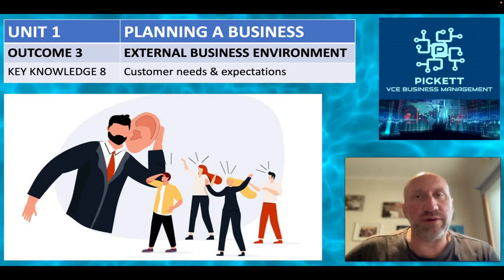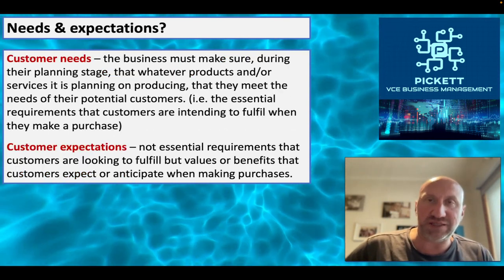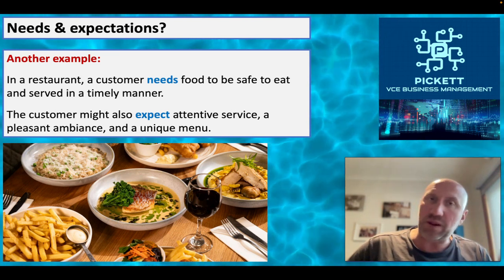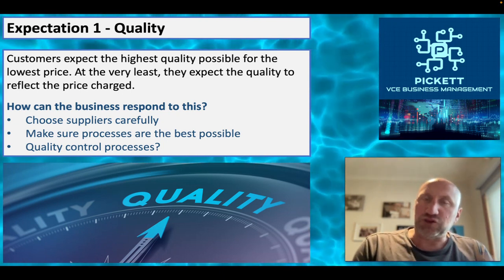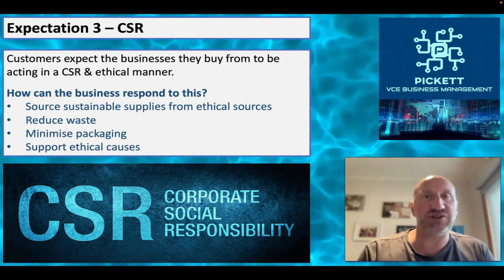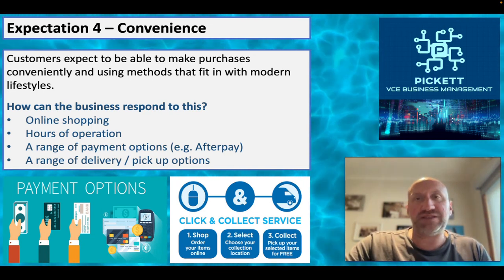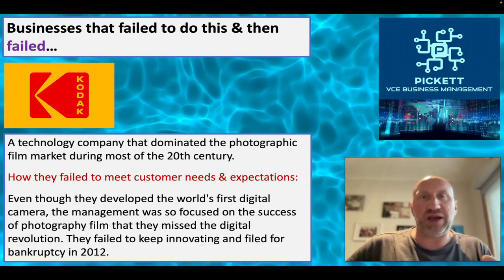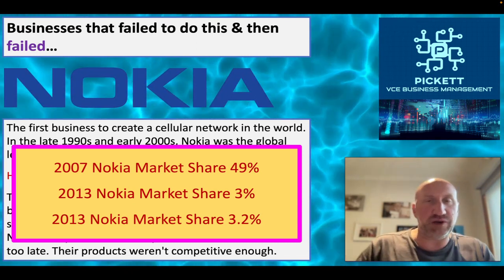1.3.8 Operating environment: Customers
Unit 1 Outcome 3 Key Knowledge 8 (Operating Environment: Customers)

'customer needs and expectations'